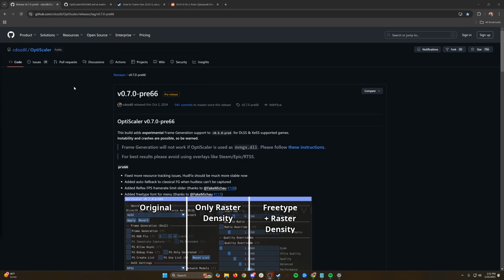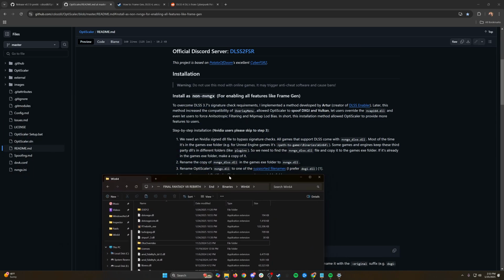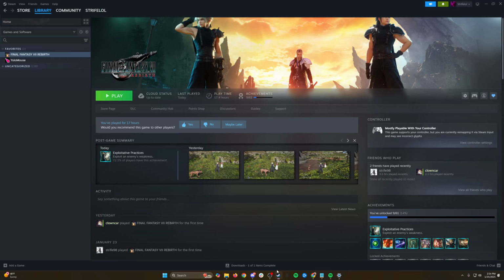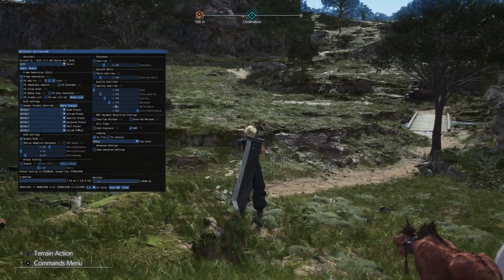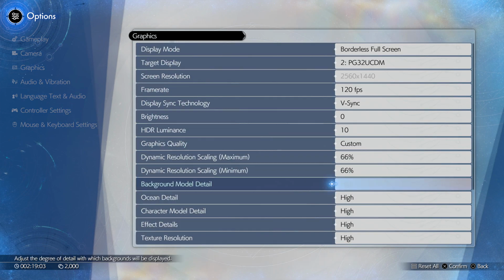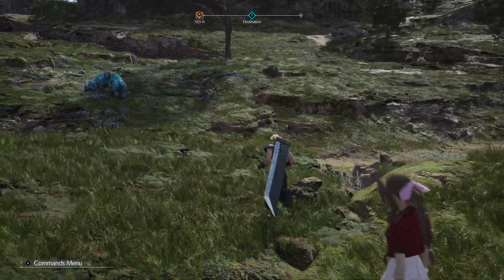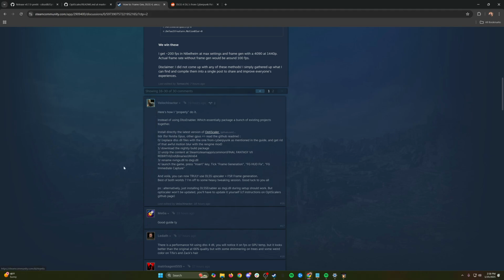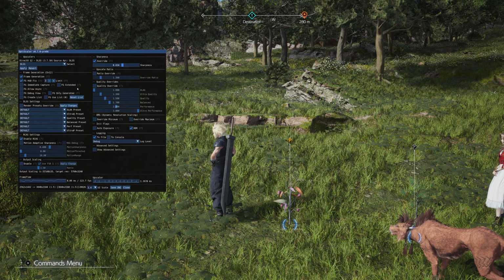Final Fantasy 7 Rebirth Frame Generation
How to install Optiscaler and enable Frame Generation for FF7 Rebirth!

Made this video to help some friends enable FG!

Huge FPS performance!

Credits:
BltZz for working with me and figuring out some optimization settings! Check out their channel below!

Velochiractor for bringing up this method.

OptiScaler v0.7.0-pre66 uploader
Cdozdil and anyone else that worked on making this work :)

If I missed anyone else, let me know!

If you want to change some settings that aren't enabled via the game, download the following mod:

This is what I have in my engine.ini file. Removes fog, fps cap and motion blur. Follow the steps in the mod and then add these lines in the engine.ini file if you'd like.

[ConsoleVariables]
r.VolumetricFog.DepthDistributionScale=0.0
r.VSync=0
t.MaxFPS=0
r.MotionBlur.Max=0
r.MotionBlurQuality=0
r.DefaultFeature.MotionBlur=0